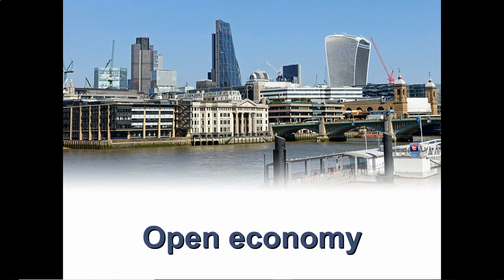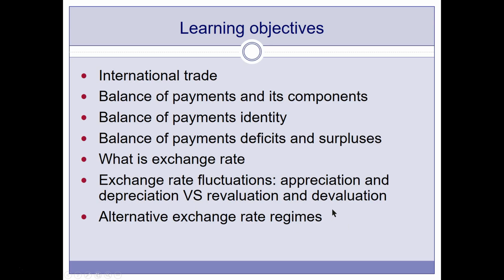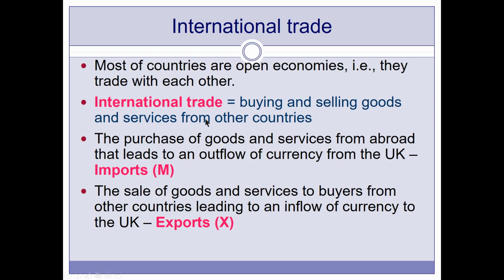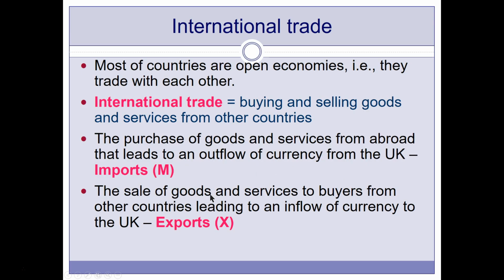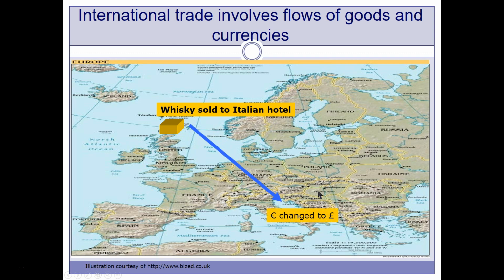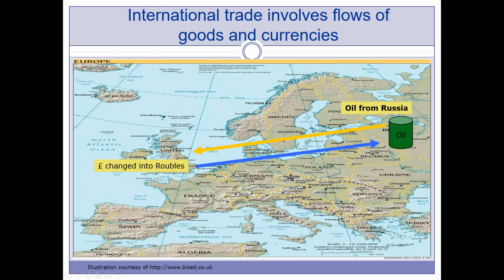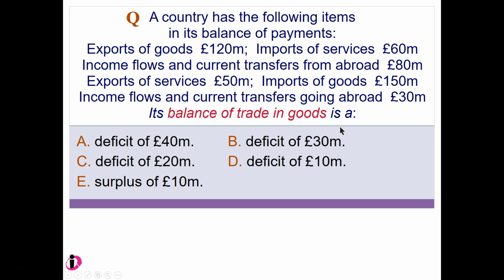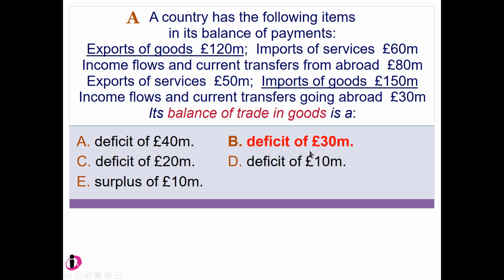Week 6, Lecture part 1 - What is international trade, exports, imports and trade balance (QME4015)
This video lectures introduces the idea of international trade and explains key concepts representing trade flows to and from the country - imports and exports. It also provides a definition of a balance of payments and shows how trade balance can be calculated.